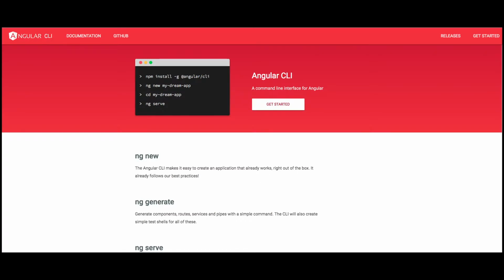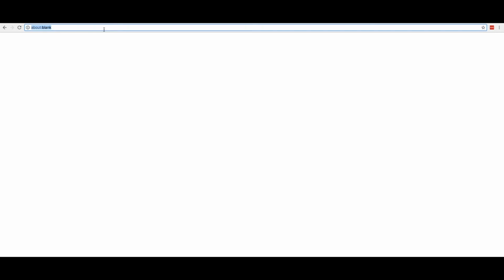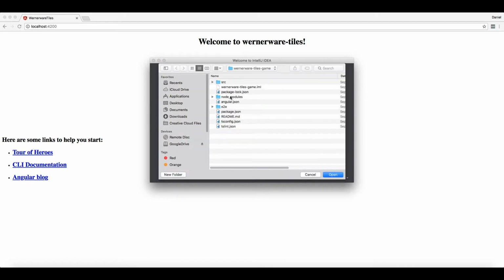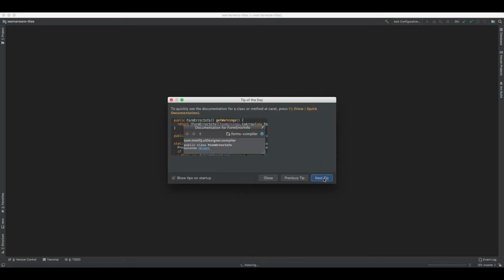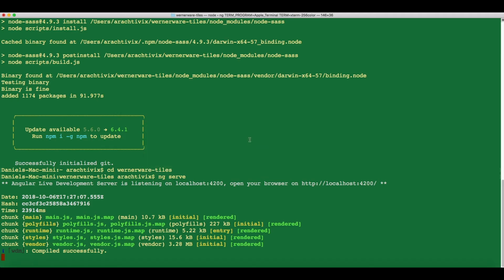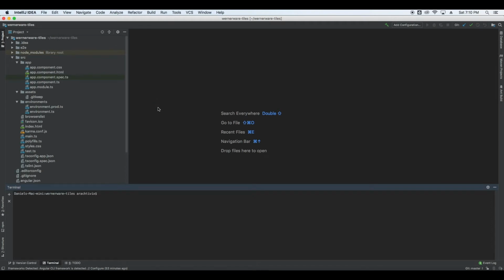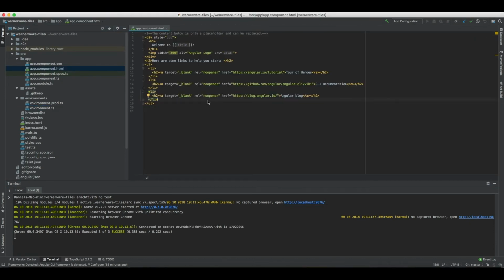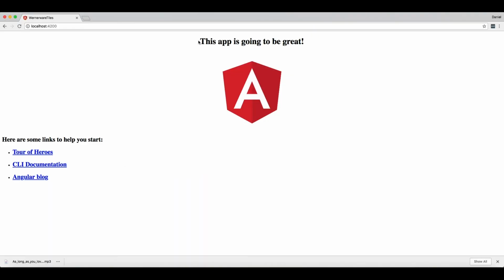Wernerware Tiles: Setup Angular 6 and IntelliJ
This is the first in a series of videos about developing a simple game in Angular 6 using the IntelliJ IDE.  The goals of this video are simple: create an Angular project, import it into IntelliJ, and run the project from the IntelliJ terminal.

Future videos will show you how to continue making progress towards the finished product!